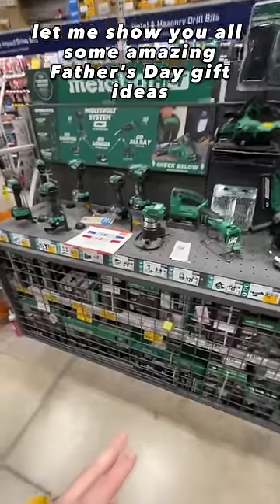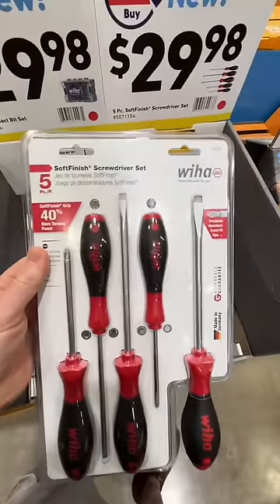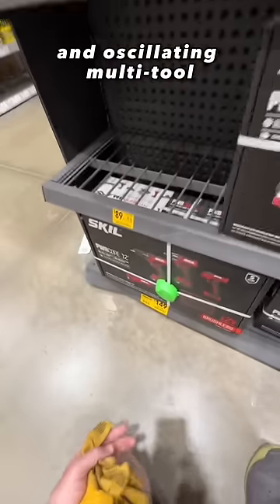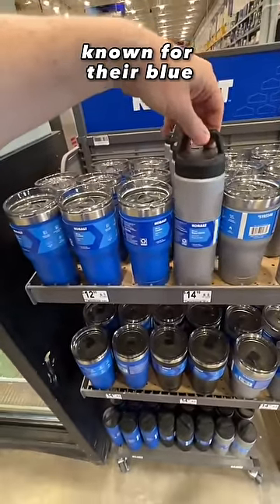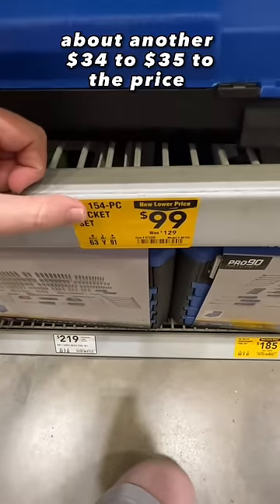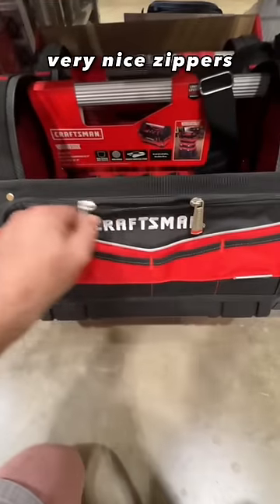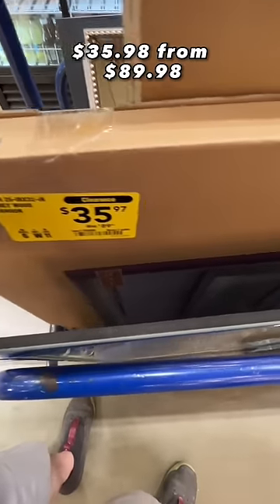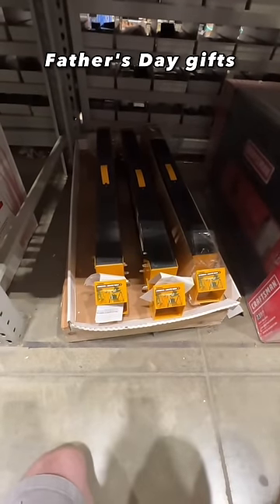LOWE’S DEALS Up To 80% OFF Just In Time For Father’s Day!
INCREDIBLE DEALS YOU DON'T WANT TO MISS!!

VEVOR Retractable 100’ x 1/2” Hose Reel - With 9-Pattern Nozzle

FLEX 24V 1/2-In. 2-Speed Hammer Drill With Turbo Mode Kit - $99! (Retails for $249!!)

FLEX 24V Brushless 1/4" Hex Impact Driver Kit $99!! (Retails for $199!!)

FLEX 24V 5-IN. VARIABLE SPEED ANGLE GRINDER WITH PADDLE SWITCH KIT $99!! (Retails for $249!!)

FLEX 24V Brushless 1/2-In. 2-Speed Drill Driver Kit $99!! (Retails for $199!!)

HART 40V Brushless Turbo Fan Blower Kit, (1) 4.0Ah Lithium-Ion Battery & Charger! $99!!

HART Brushless 1/2-inch Drill/Driver $29!!